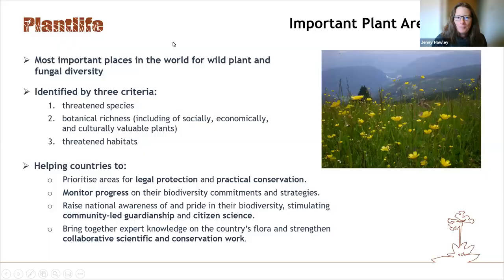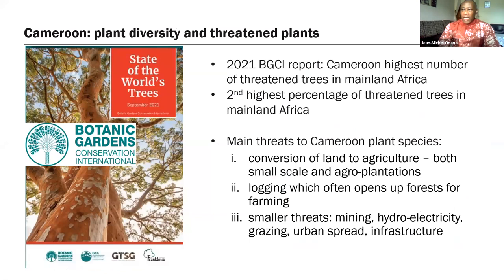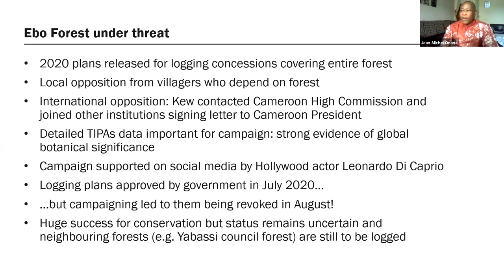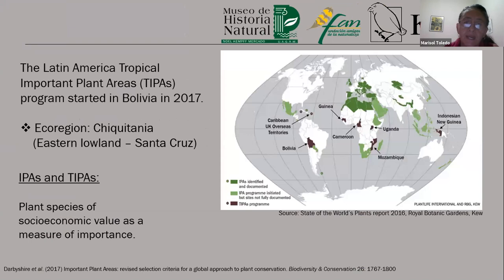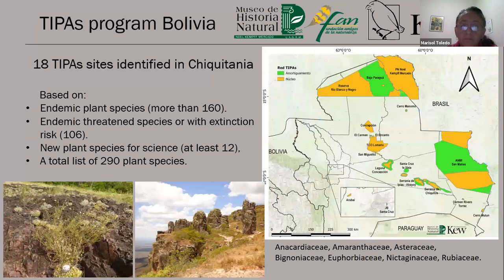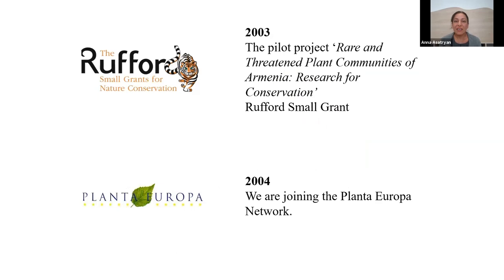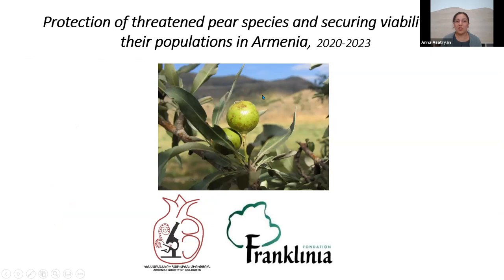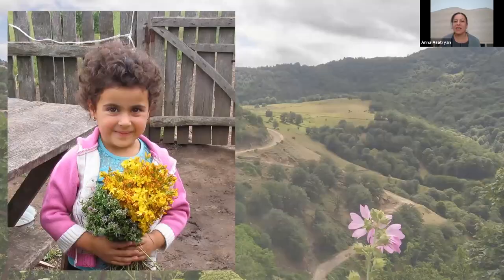Important Plant Areas - at the heart of global action for a plant-rich world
Important Plant Areas are the world’s key sites for rare, threatened and socio-economically valuable plant species, rare and threatened habitats and exceptional botanical richness. We will take you on an IPA tour from Europe to the Americas to Africa. Karen Inwood is joined by international guests.